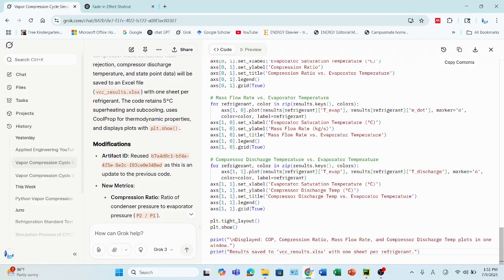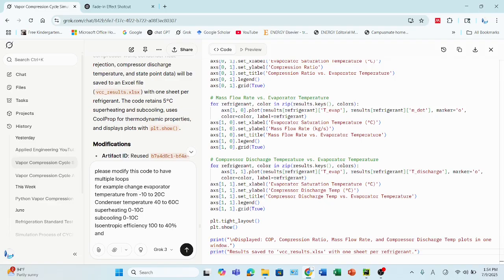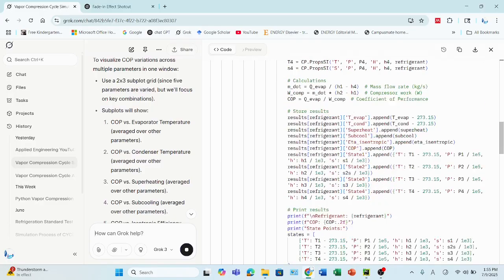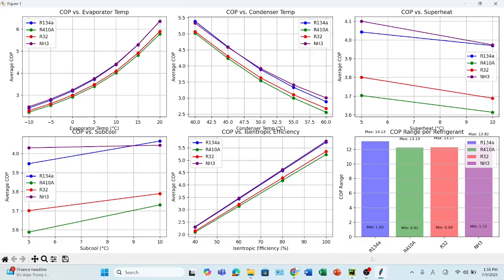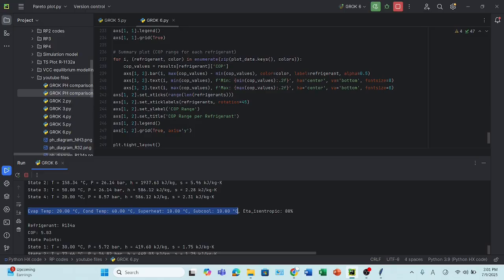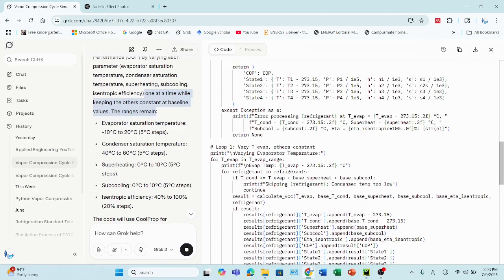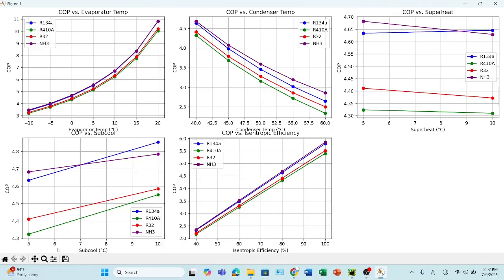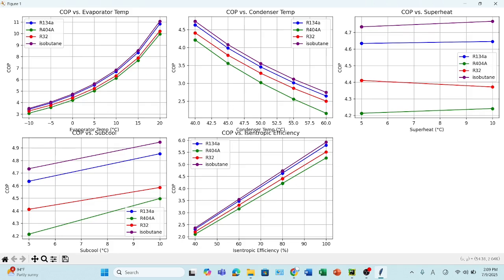Part 5 Vapor compression cycle Multiple loops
Multiple looping for evaluating plots for
1. Evaporator temperature Vs. COP
2. Condenser temperature Vs. COP
3. Superheating temperature Vs. COP
4. Subcooling temperature Vs. COP
5. Iso-entropic efficiency Vs. COP